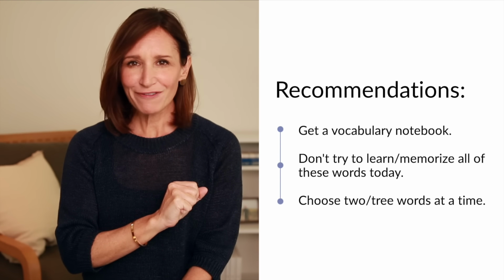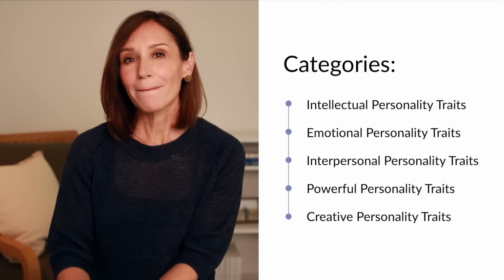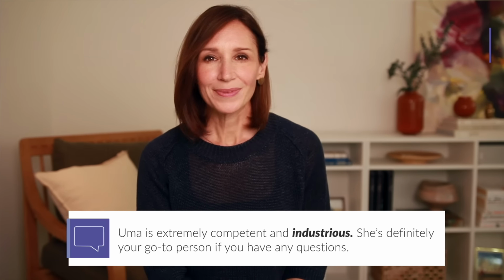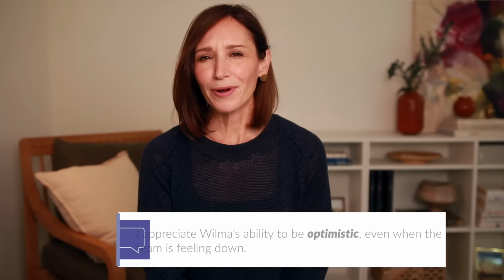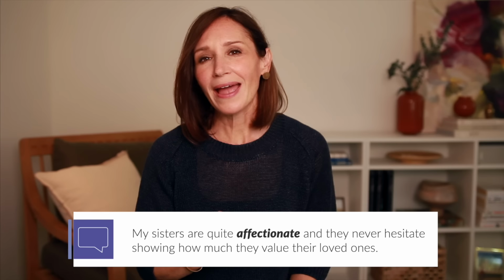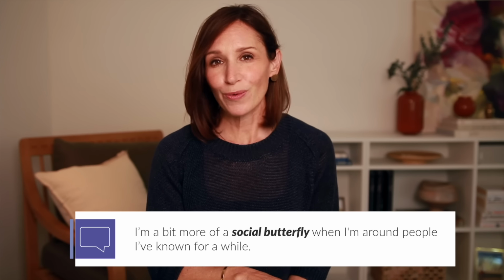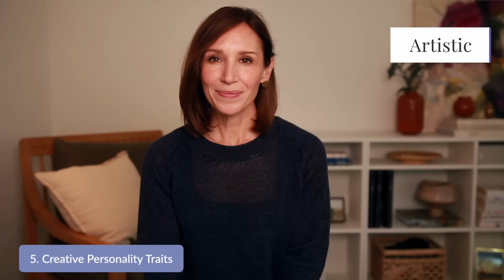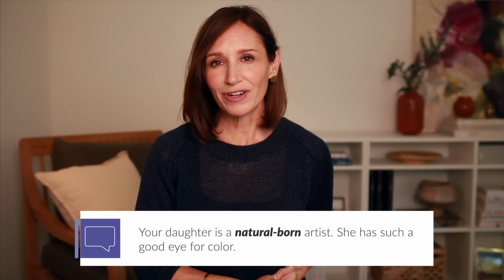Positive English Adjectives to Describe People | Advanced Vocabulary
Ready to speak clearly and confidently in English meetings? Join my NEW live workshop where you'll practice proven strategies with my guidance and feedback. This is a one-time-only opportunity with limited seats - don't miss your chance to transform your meeting experience!

Master the art of describing people with this Confident English lesson on Positive English Adjectives to Describe People. Whether you’re preparing for a job interview, enhancing social interactions, or writing in English, using the right adjectives to describe personality can transform your communication.

In this video, we dive deep into advanced English vocabulary, specifically focusing on precise, positive English adjectives that paint a vivid picture of someone's character. Learn how to articulate the unique traits of friends, family, and colleagues with precision using advanced adjectives and personality adjectives.

Discover new ways to express admiration and respect with terms like ‘visionary,’ ‘tenacious,’ and ‘charismatic.’ Each adjective is presented with practical examples, making it easy to integrate into your daily English usage.

Perfect for intermediate—to advanced-level speakers looking to elevate their English vocabulary, this lesson will boost their confidence in describing personalities with flair and accuracy.

Don’t miss out on enriching your English language skills—get my worksheet to practice today

00:00 Say More Than 'Nice' to Describe People
04:19 Intellectual Personality Traits
07:09 Emotional Personality Traits
09:21 Interpersonal Personality Traits
12:10 Powerful Personality Traits
14:12 Creative Personality Traits

Take action and start making progress today. Join me in my Confident Women Community. You get new learning materials every month. Practice activities to improve accuracy. Speaking practice to build confidence and fluency. And monthly tracking so you're sure about your progress.

Ready to stop guessing how to become confident in English? My 3-step process will give you a clear path to speak with clarity, fluency, and freedom so you are confident in your English conversations.